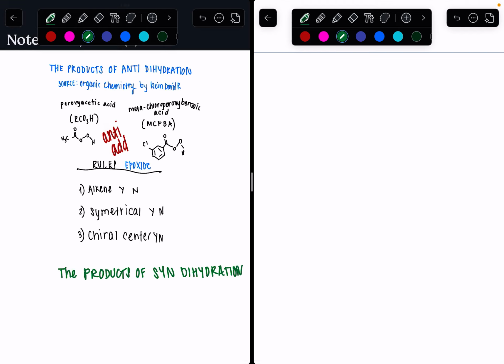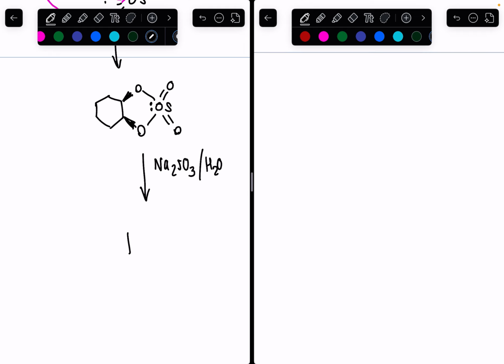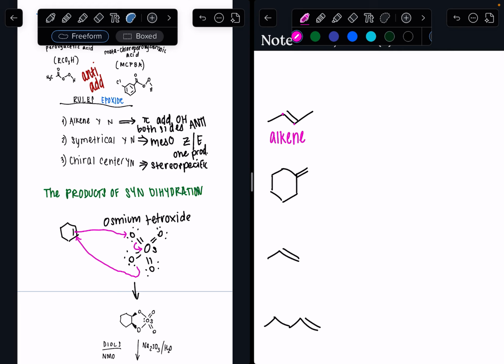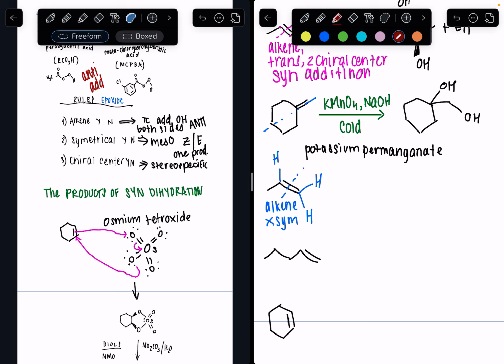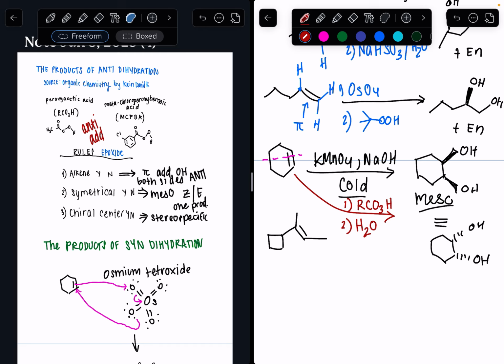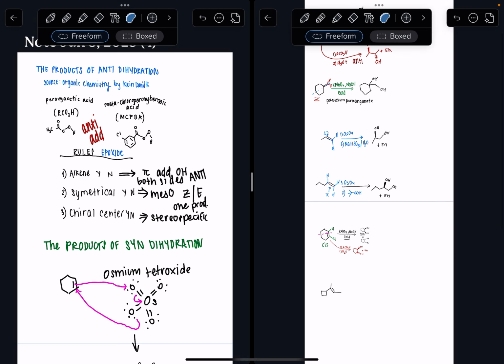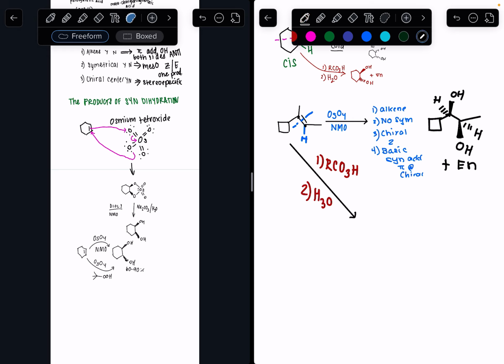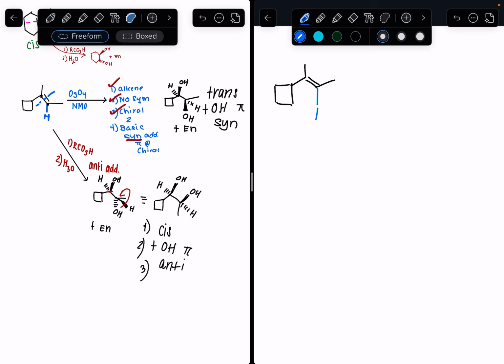Examples of Anti and Syn Dihydration of Alkenes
This video looks at examples of Anti-Dihydration and Syn-Dihydration of Alkenes. It examines E/Z and cis/trans alkenes in both basic and acidic reactions